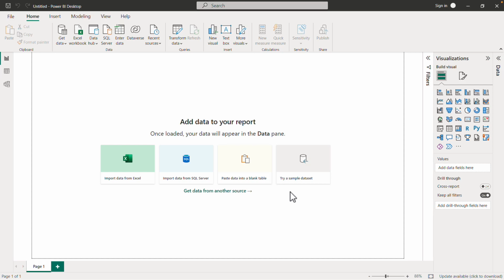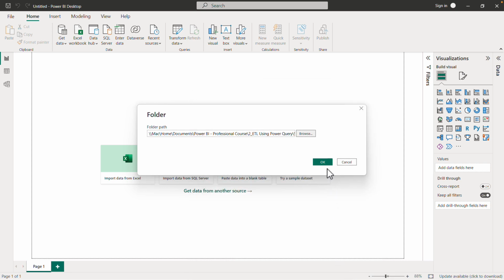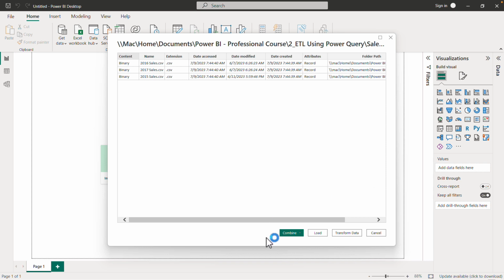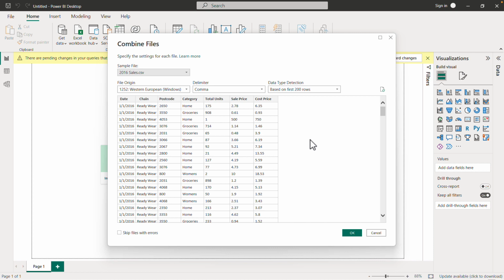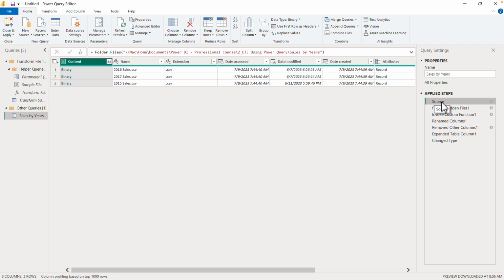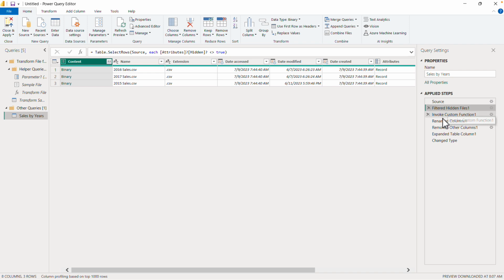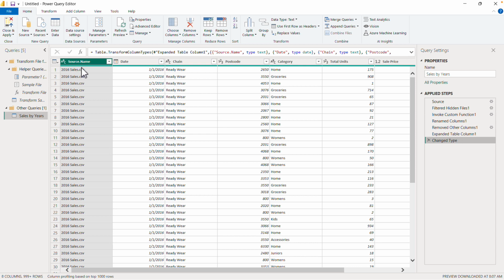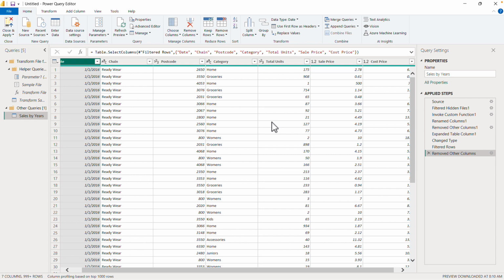14 Connecting to folders